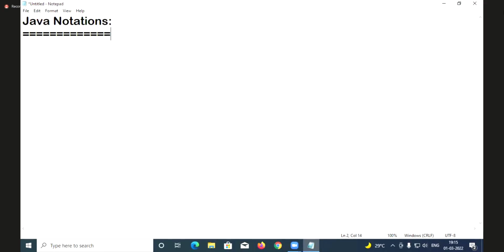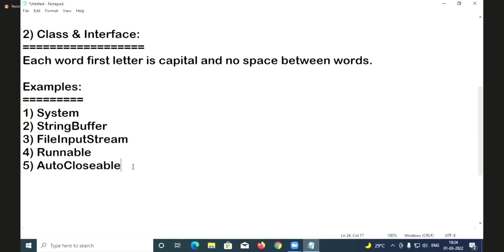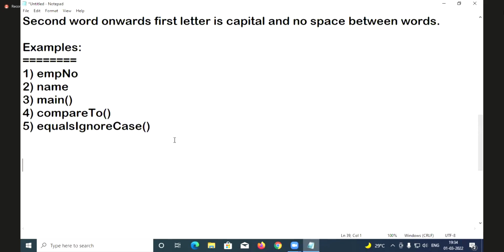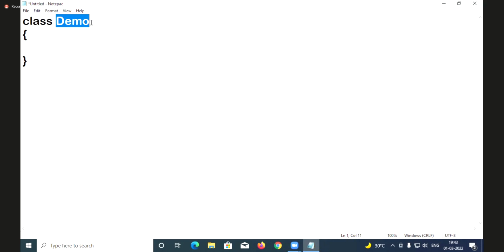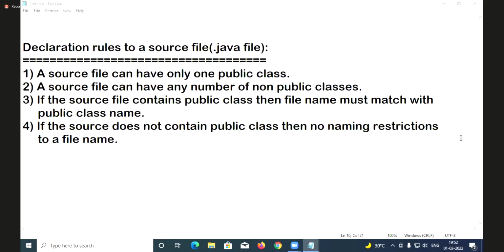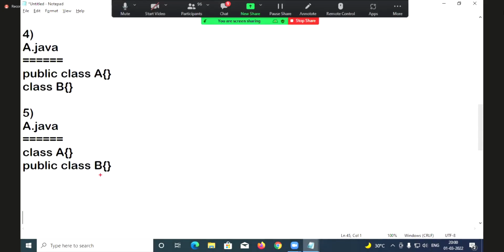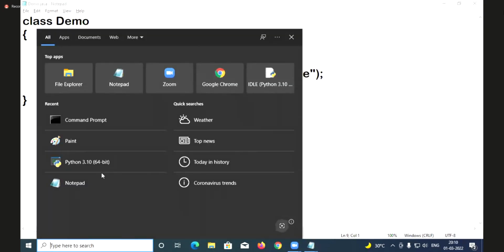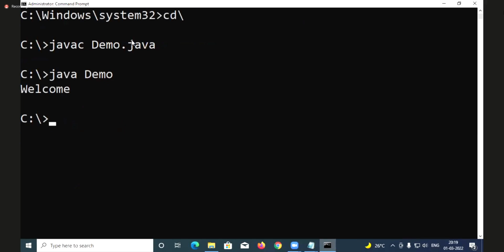Day 12 Full stack Java @ 7 00 PM IST by Mr Venkatesh Mansani 720 X 1280